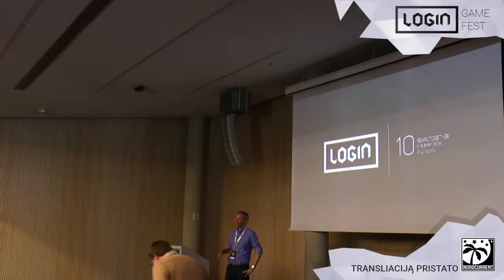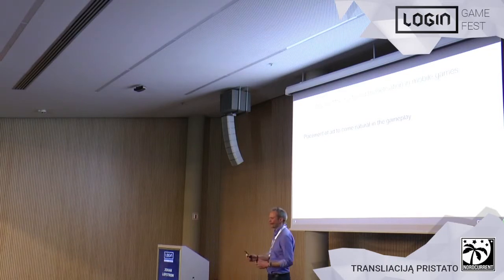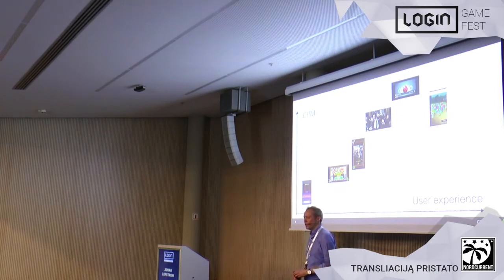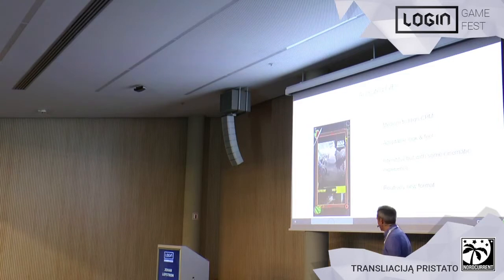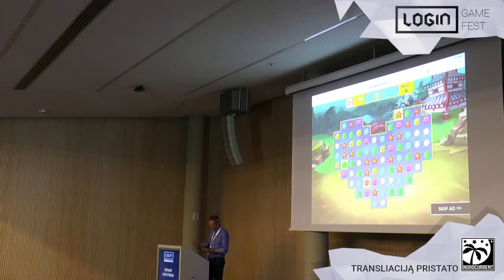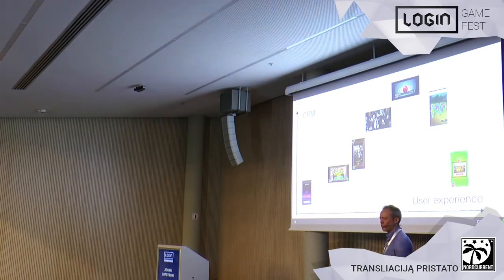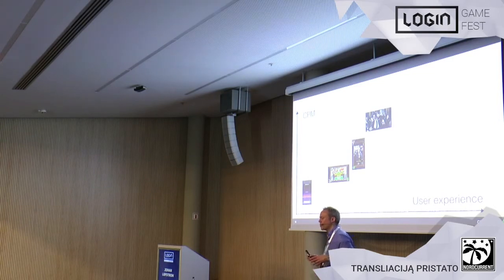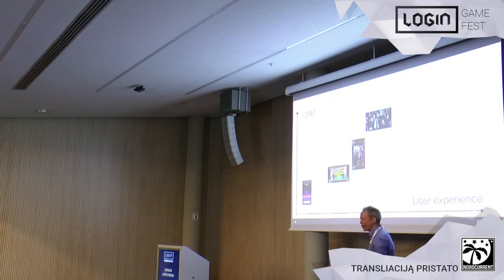LOGIN Game Fest 2016 | Johan Lofstrom "Monetization strategies game developers should use in 2016"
APIE PRANEŠĖJĄ:

Johan Lofstrom is an expert of mobile games user acquisition and monetization and mobile gaming strategy, including html5, mobile web gaming and native game apps. Passionate about start-ups and fast-growing businesses, especially in mobile and online games.

Specialties: mobile games, on-line monetization, html5, end-user monetization, virtual goods, social games, casual games, internet strategy, localized e-commerce platforms, scalability to handle million unique visitors, e-commerce strategy, start-up management, leadership under uncertainty, online marketing, online start-up, IPO process, international retail, international VAT.